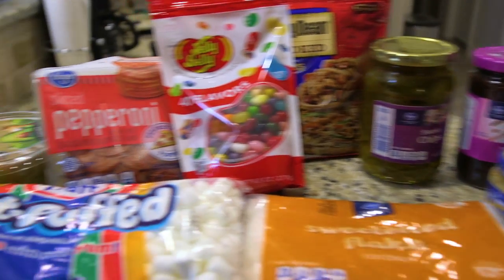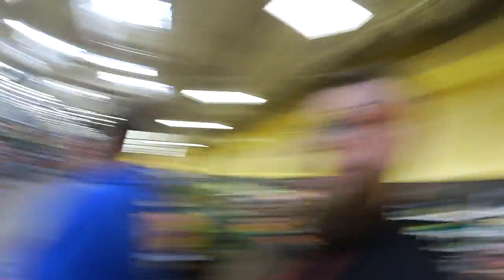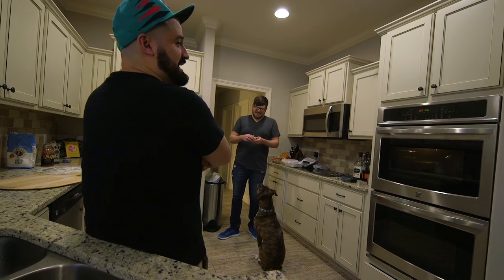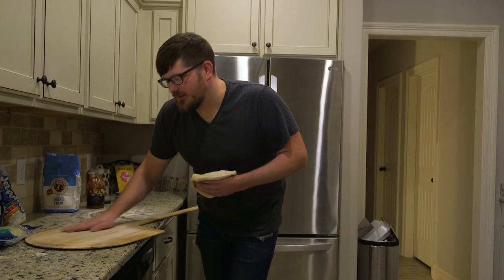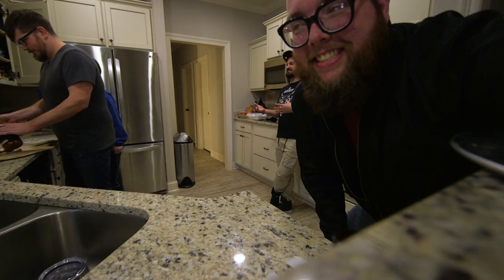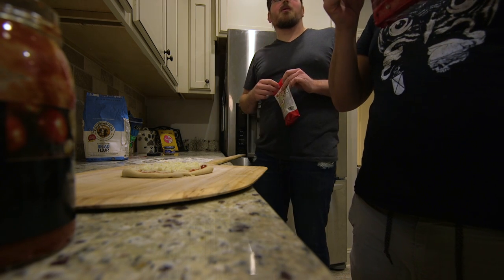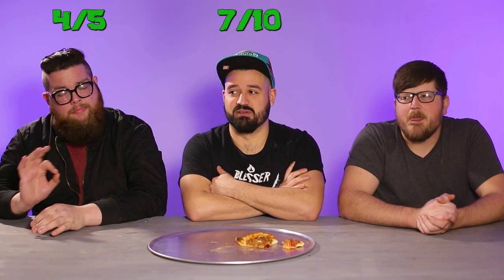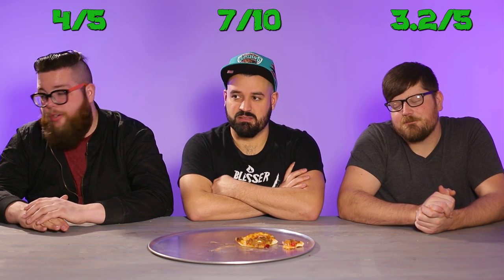Sausage and Jelly Bean Pizza from Teenage Mutant Ninja Turtles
Joe co-stars as we make one of the strangest pizzas you've ever heard of.